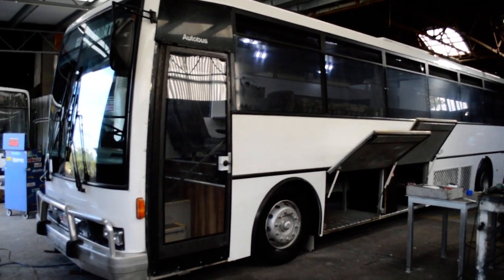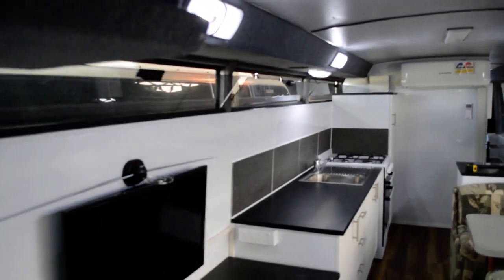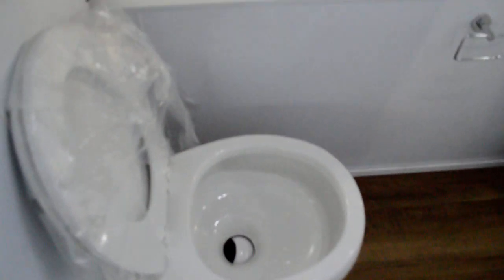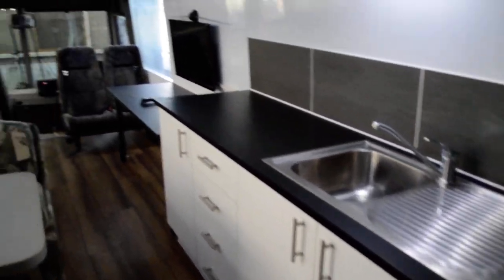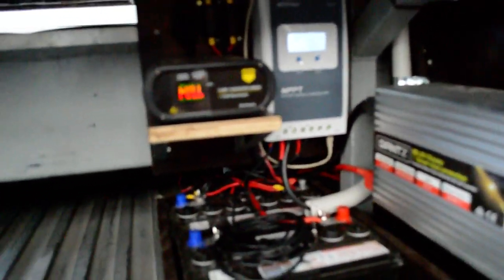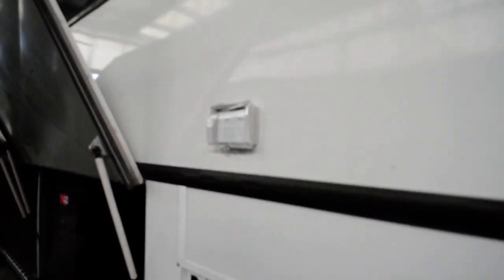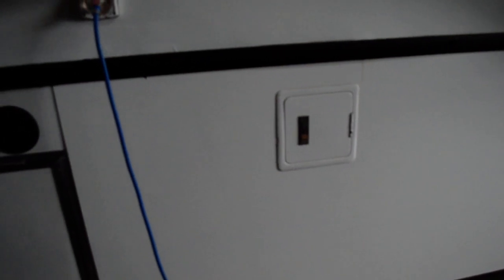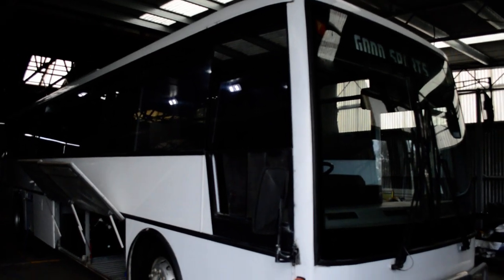Sleek School Bus Motorhome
1995 Hino RG 197 (40ft) with six speed manual
Everything in this conversion is new apart from the dinette and sofa.
The bus is registered as a 5 seater and can sleep 5+ people.
2 x Mistibishi reverse cycle air con units (1.7kw in bedroom, 2kw in living)
540 watts of solar
200 amp hours of deep cycle batteries
Epever MP50 solar charge controller with upstairs monior15 amp
240 vlt mains power (current certificate)
SCA 7 stage battery charger runing off mains power
3000/6000 watt Giants inverter running fridge, tvs, gas hws ignition
8 x double pole double gpo's (4 in bins of bus)
15amp power inlet
Double pole double socket 10 amp outlet
2 x 32 inch tvs
Rinnai B16 instentaneous gas hot water system
Chef gas four burner/grill/upright oven
Dometic 511 flush toliet
180 litre fridge (not pictured) runs off the inverter
12 vlt lights throughout
12v charging points in bedroom, kitchen and lounge
450 litres of fresh water
200 litres of grey water
120 litres of black water (separate water inlet for flushing tank)
Mains water inlet
Sureflow 11lpm water pump
2 x 9kg gas bottles fitted in vapour box
Queen sized bed with new (in plastic) dream comfort premium pillow top matress
Sleek aluminimu composite panel interior wall linings
Full size bathroom with glass shower (not pictured) vanity and mirror cabinet
10 speaker stereo system throughout bus
Sofa bed lounge that sleeps 2
4 seater Dinette with storage under seats tha converts to a bed that sleep two children
Top opening windows for ample ventilation
2 roof hatches for ventilation
Vynil timber look 5mm comercial grade flooring
Through bins under bus
Overhead storage at front of bus
Hung storage under raised queen bed in bedroom
Tow bar
2 x 1 kg fire extinguishers
1 x Fire blanket
Flick mixers to shower, vanity and kitchen sink
Bus is driven under a MR licence